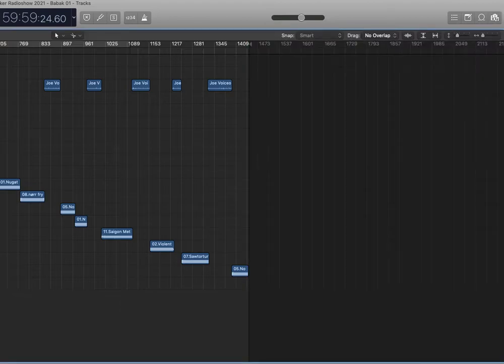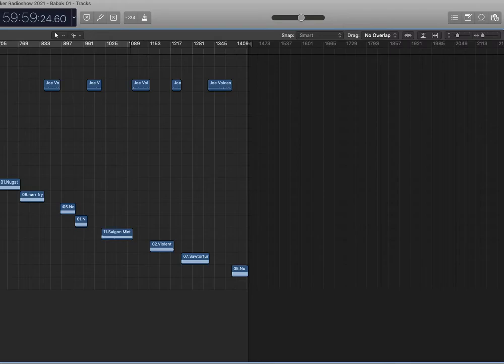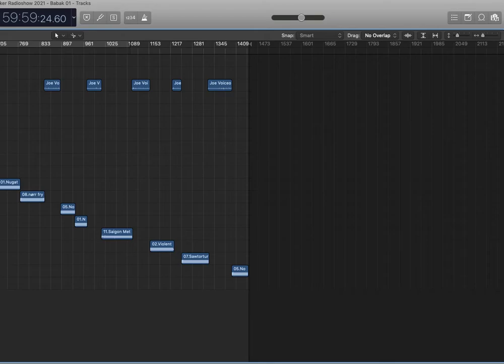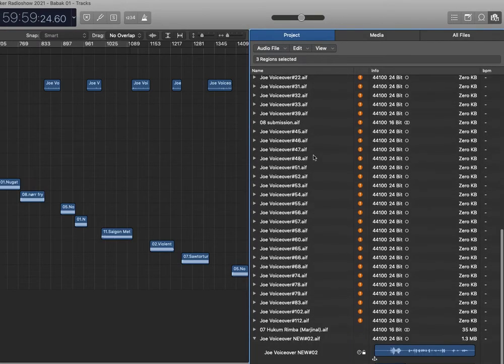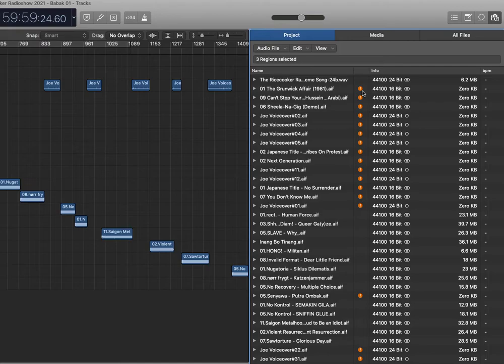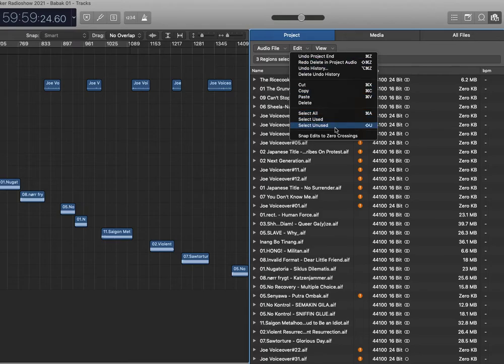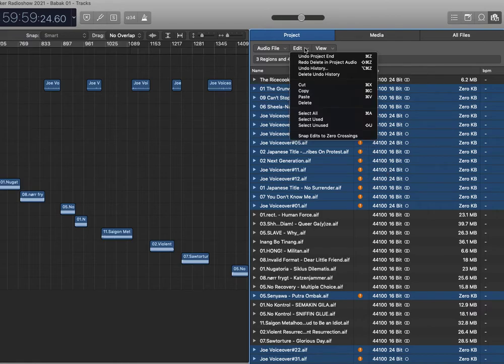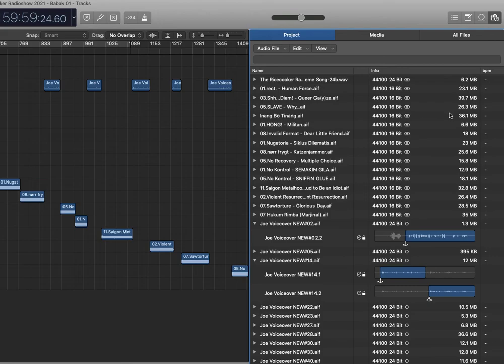Logic Pro X - Delete Unused or Deleted But Still Referred To Audio Tracks or Stems from Your Project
Sometimes when you open up your Logic project files, the software would ask you to find files which are missing (files you have deleted but still referred to by the project). In another scenario, you may have a lot of audio files or stems no longer needed or used, but they still reside in the project folder, making the project file bigger than it's supposed to be. so to slim it down, do as shown in the video.

Hope this helps all the newbies like me out there.